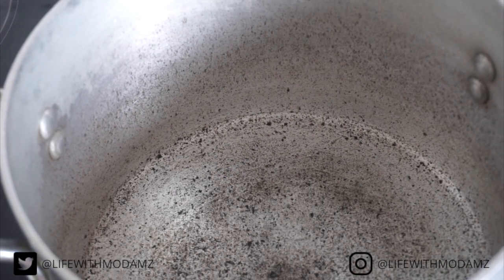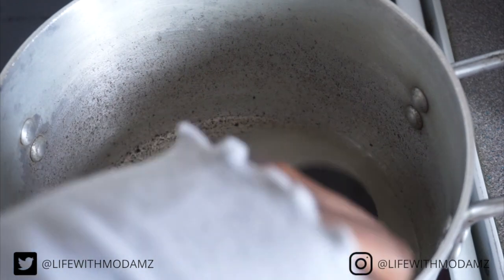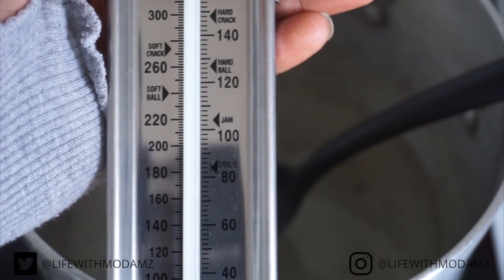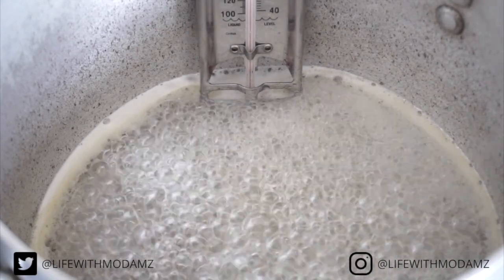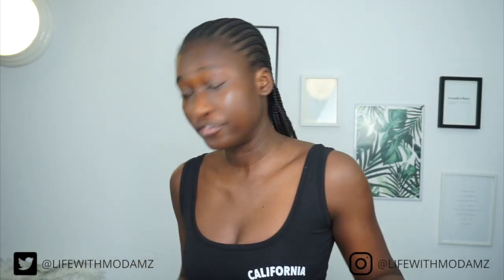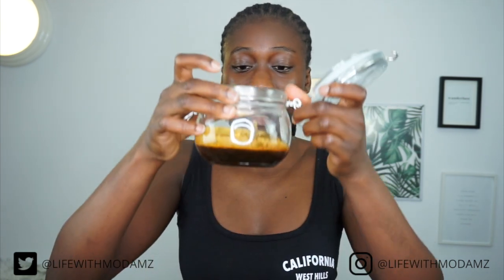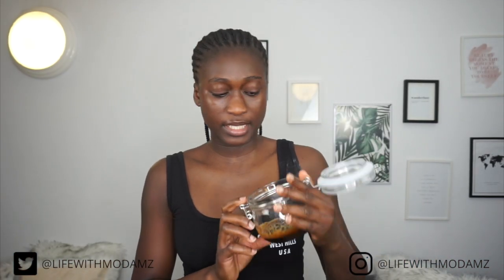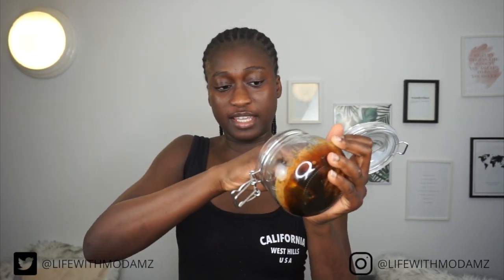watch this before you try sugar wax at home..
this is something I've never done before so...eek